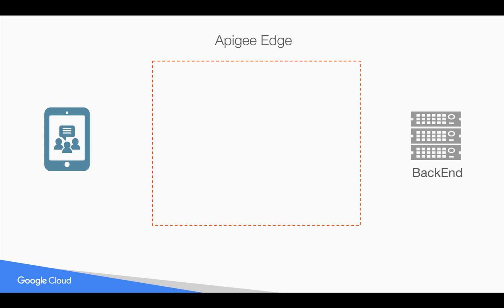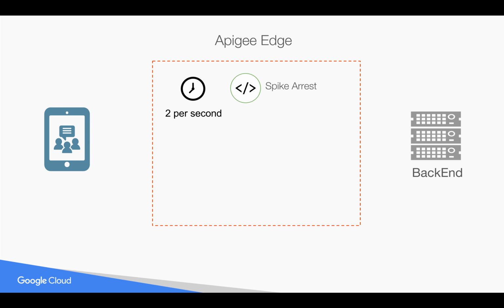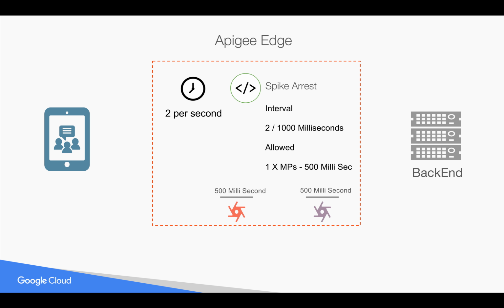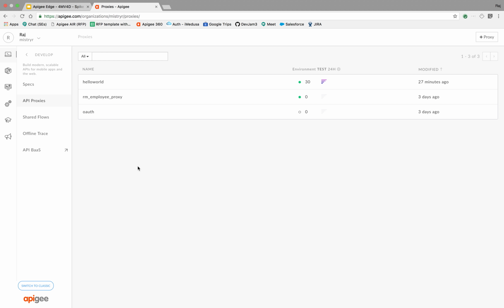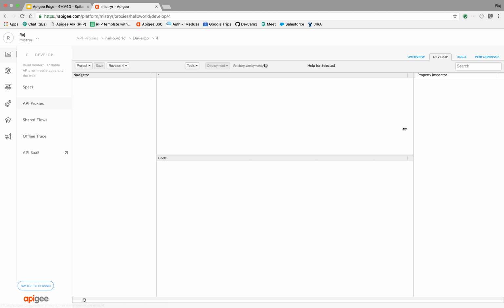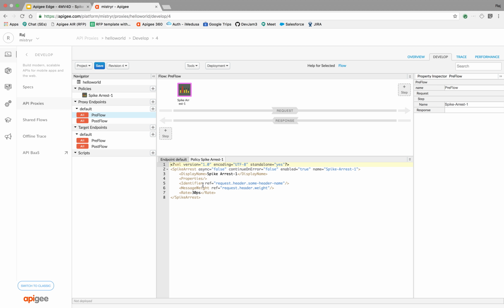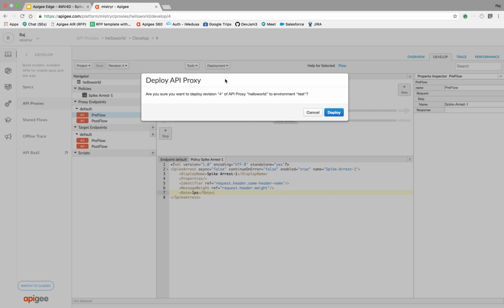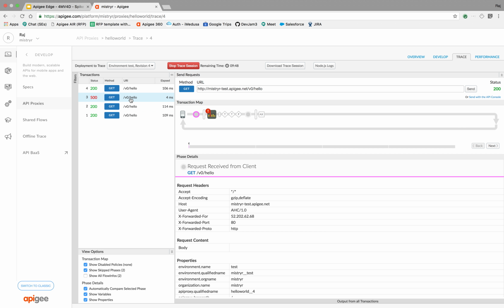4MV4D Spike Arrest Policy Per Second (S03E03)